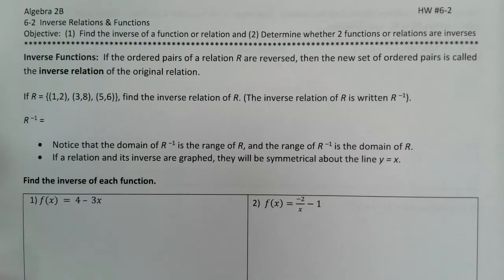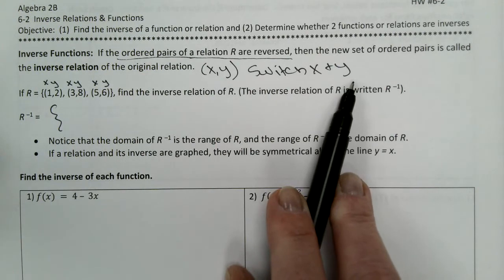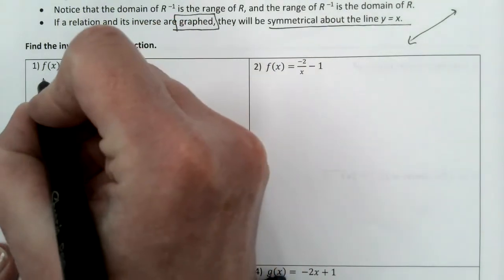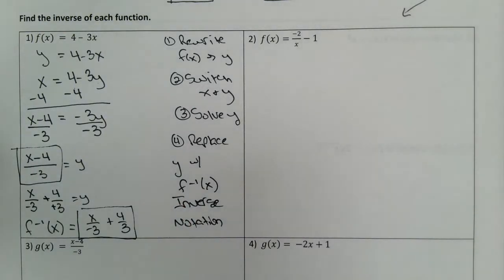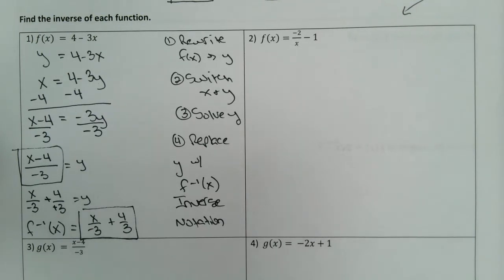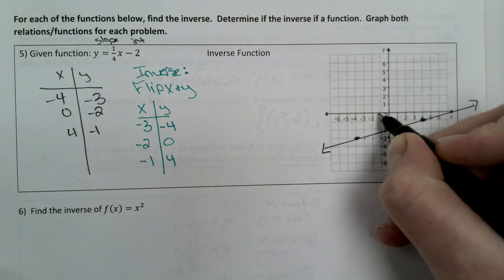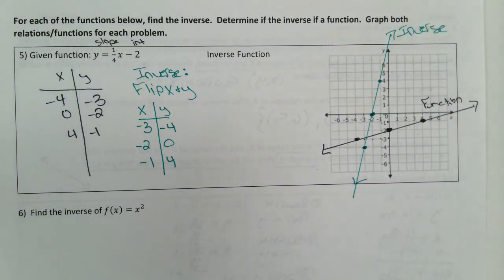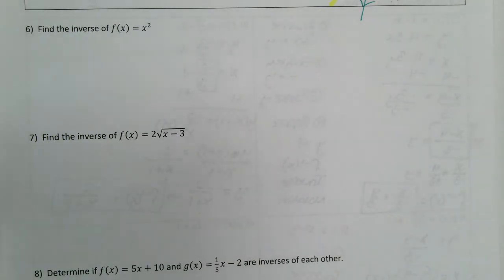Inverse Functions - 6-2 (Part 1)